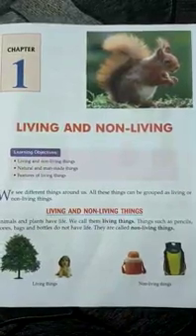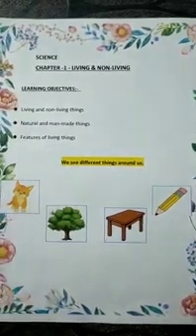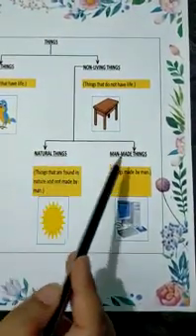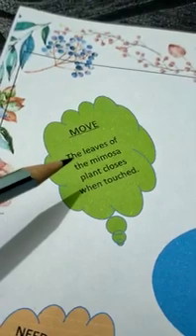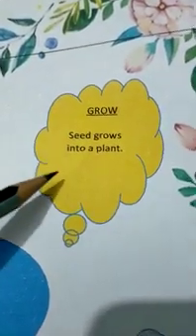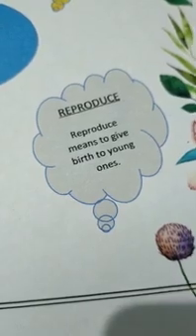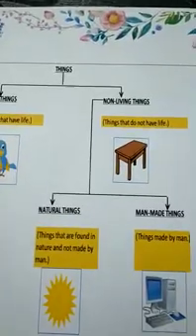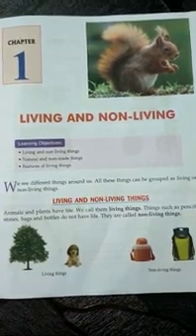Chapter 1 - Living and Non - Living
Science Revision